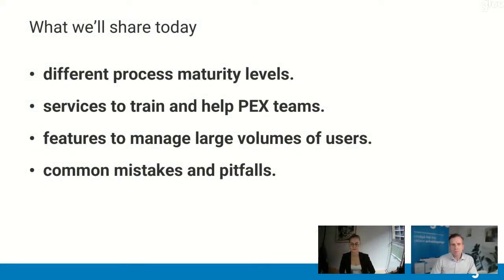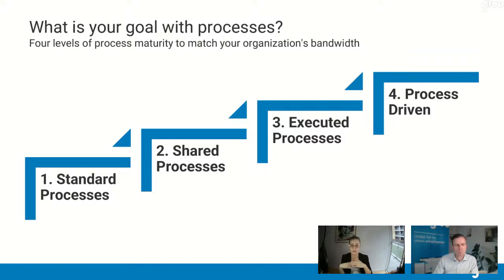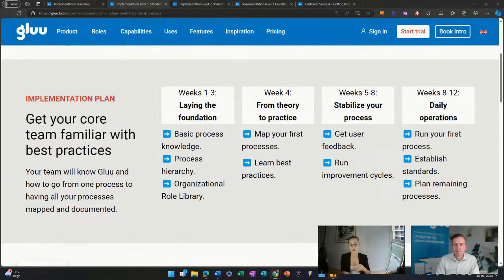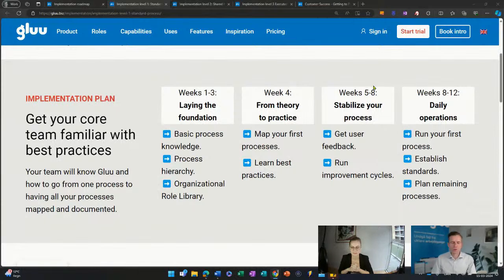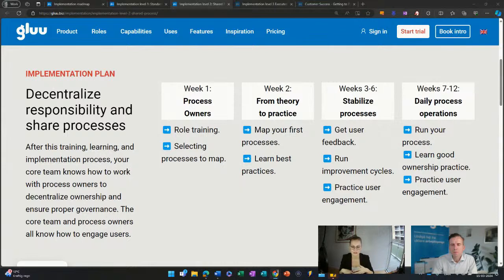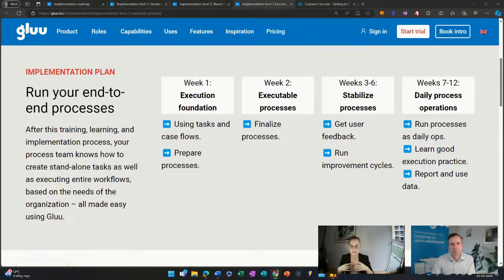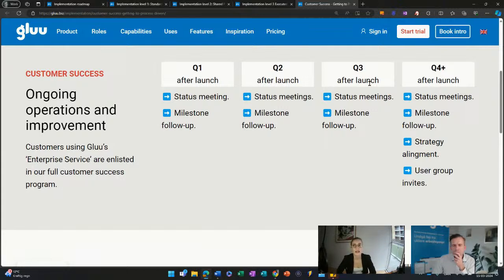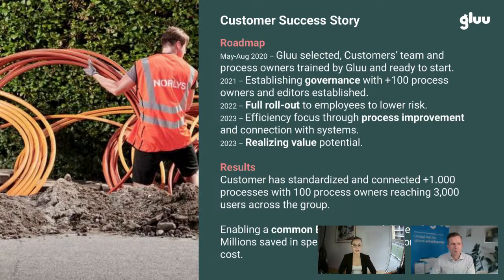Intro to Gluu's Enterprise Services: How you scale BPM to business users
Business processes are only relevant if they represent how people work. This means involving business users closely and at scale.

In this webinar we will introduce Gluu's services to help Process Excellence Teams in organizations with more than 500 people to succeed (where others have failed).

Join this webinar to understand:
- the different process maturity levels.
- features to manage large volumes of users.
- services to train and help PEX teams.
- common mistakes and pitfalls.

There will also be an opportunity to ask questions.